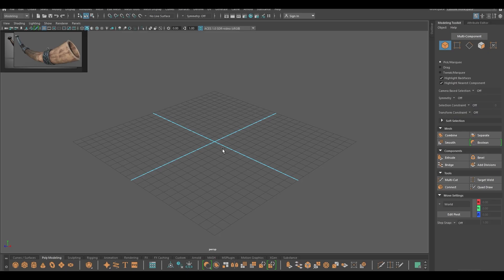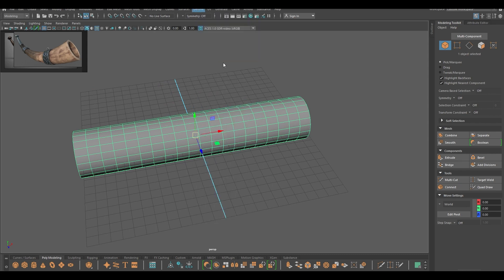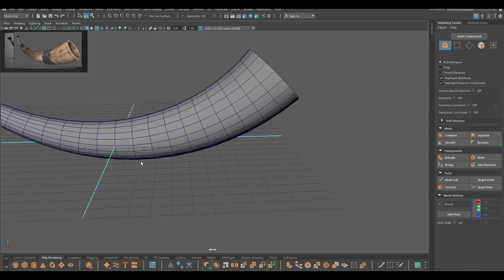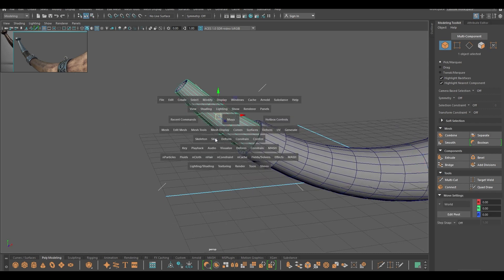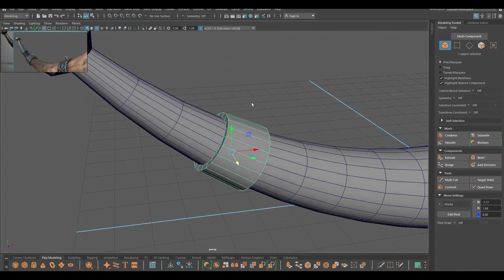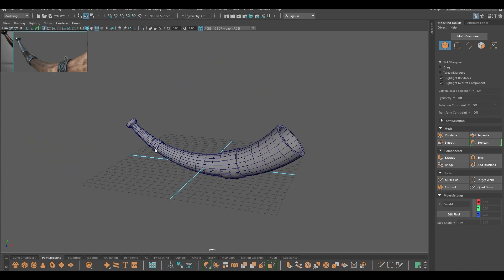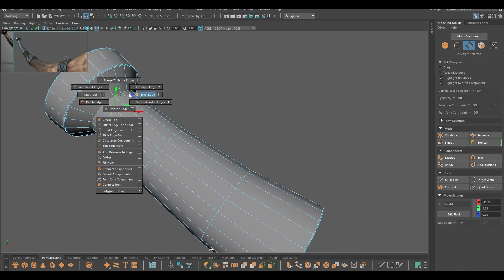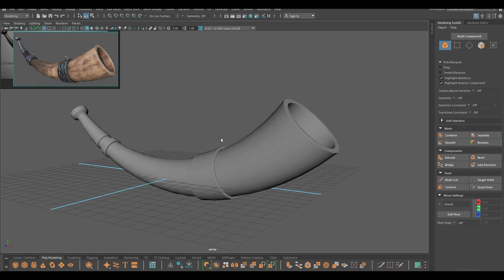War Horn Modeling - Maya Modeling Tutorial | Maya 2023 Tutorials